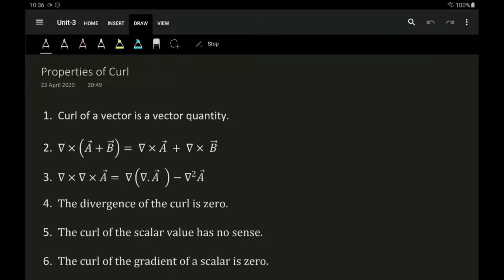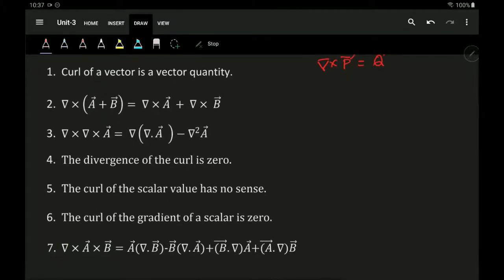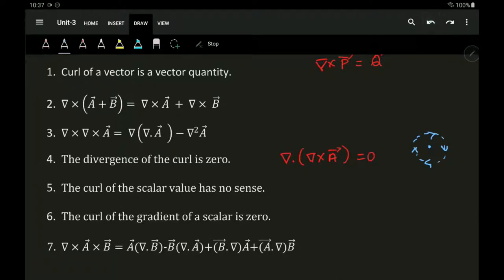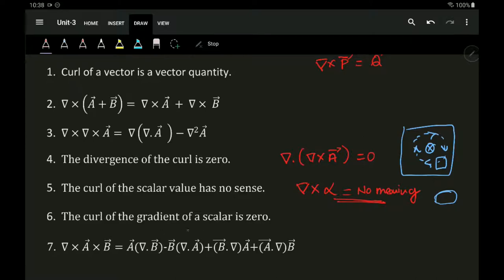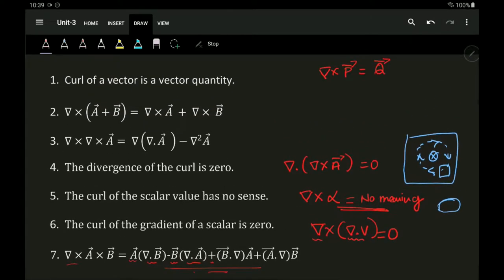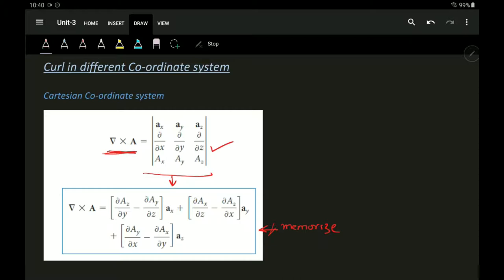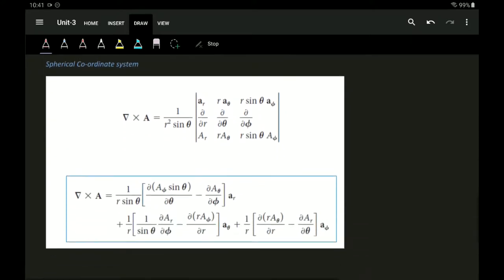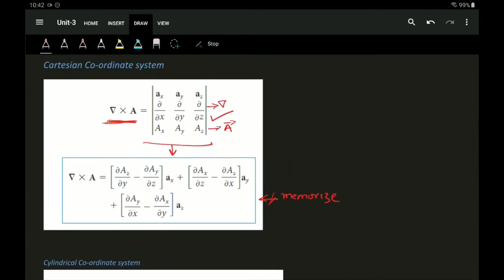Lec 3.10 PROPERTIES OF CURL & IT'S OPERATION IN DIFFERENT CO-ORDINATE SYSTEM.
This video explaind the various properties of Curl operator. The operation of Curl in different co-ordinator system is discussed.